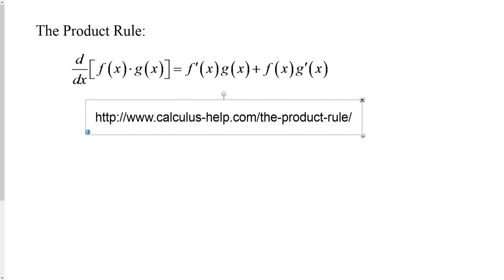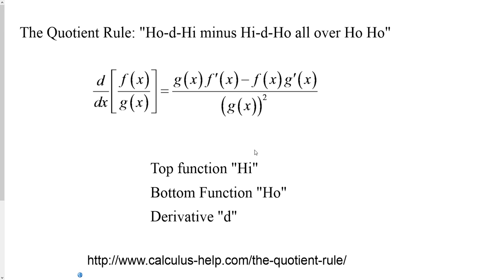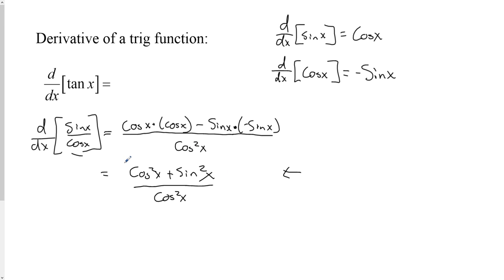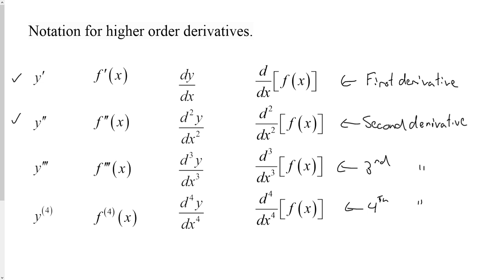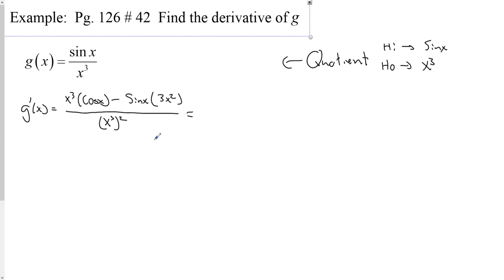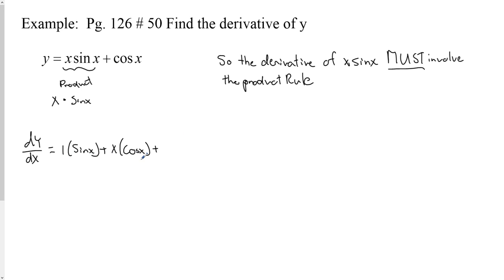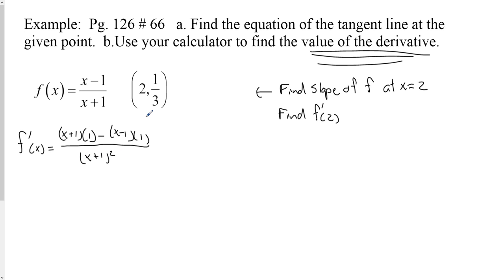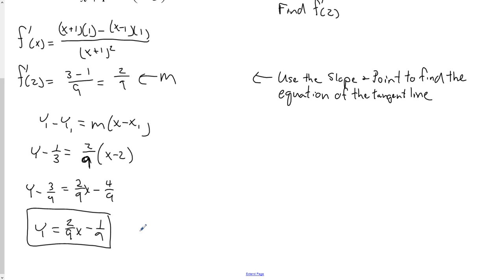A.P. Calculus: Sec 2.3 (Product and Quotient Rules)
This is the presentation for Sec 2.3.

Here are the links to the two Calculus Help. Com videos.

As always thanks to Calculus help for their fine supplemental videos.